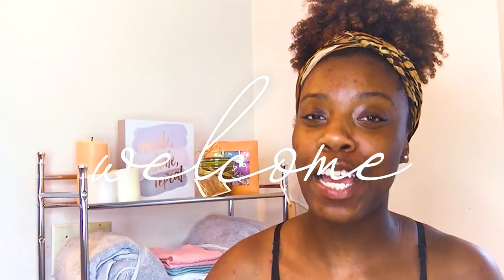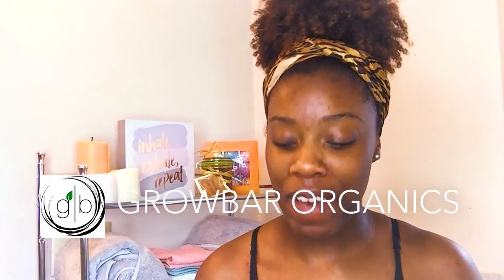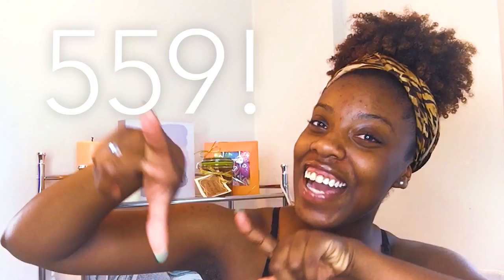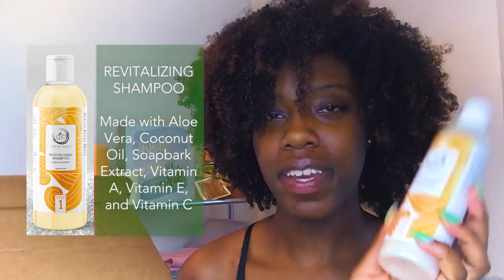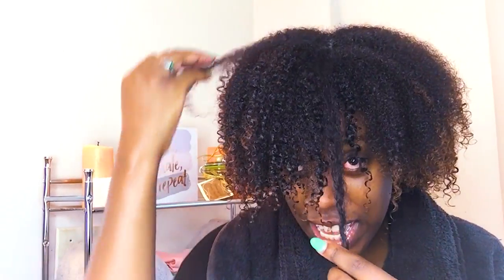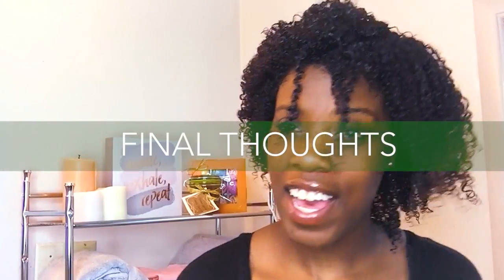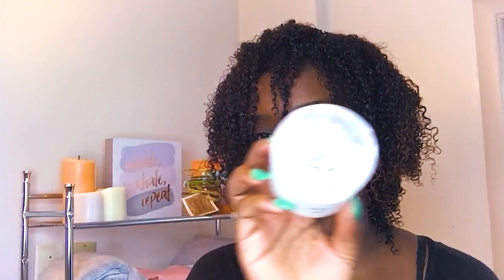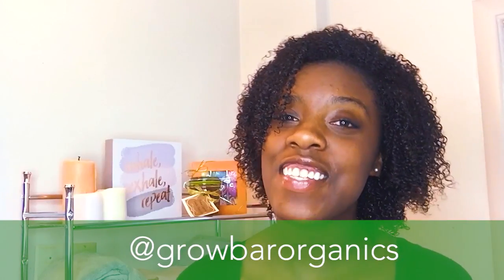All Natural Hair Product Review: Growbar Organics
Hello loves! I am back with my first product review and PR unboxing from Growbar Organics. So happy to share with you all an all natural/organic hair product by a black-owned business.

I'm celebrating 500 (almost 600) subscribers with a PERSONAL Q&A--no question off limits. I'll be recording this week so you still have time. Xo!